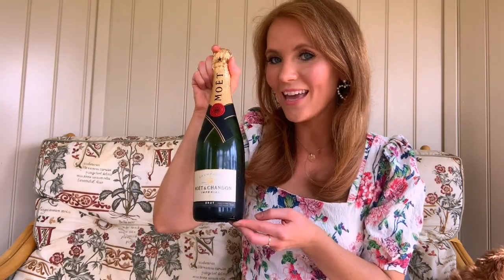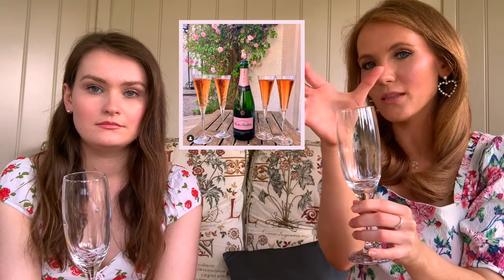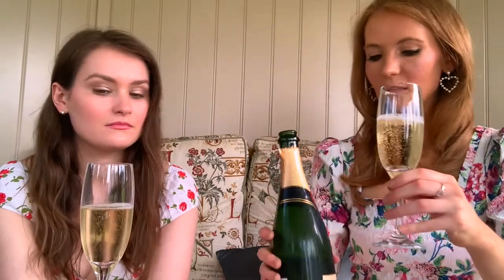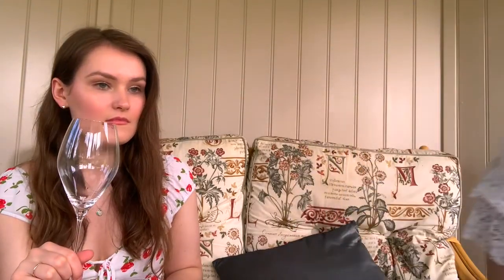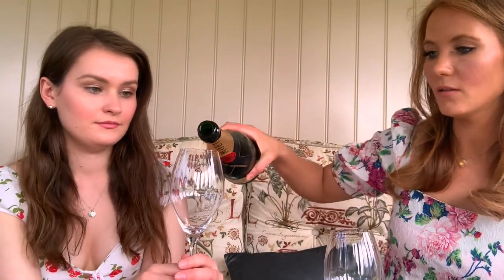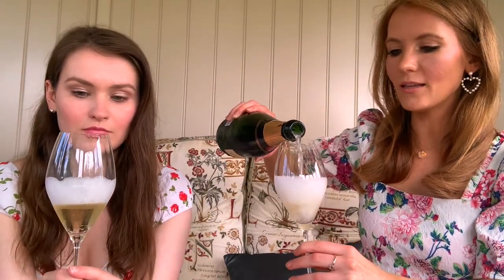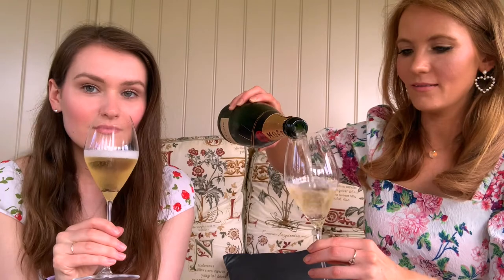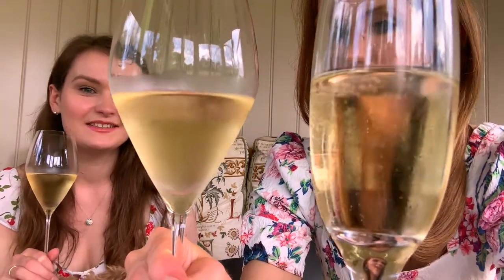Which glass is best for Champagne!? You might be surprised! ~ The Bubble Diaries 🥂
Which glass should you drink your Champagne from!?
Join my sister and I as we taste Moet Champagne from three styles of Champagne Glass 🥂💖

So sit back, relax, grab yourself a glass and taste along with us - there are a few surprises along the way 🙊

Lots of love from Lesley and Lauren xoxox

Some things mentioned in the video:

This video features my new Tulip Champagne glasses which you can find